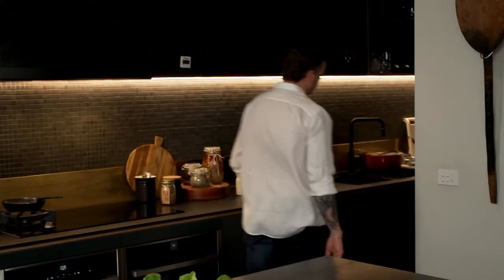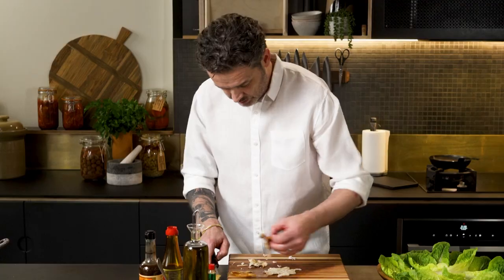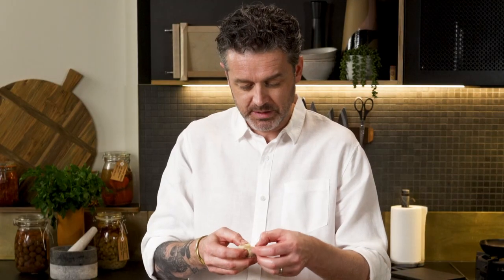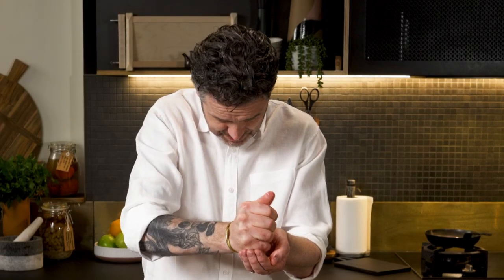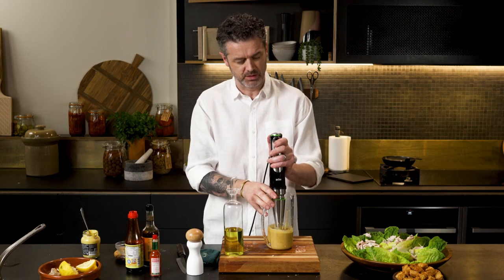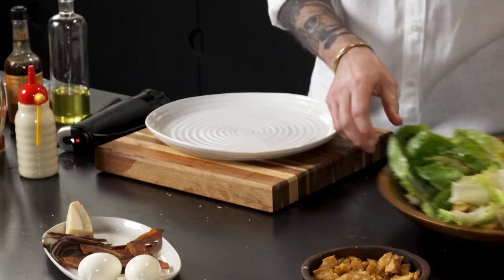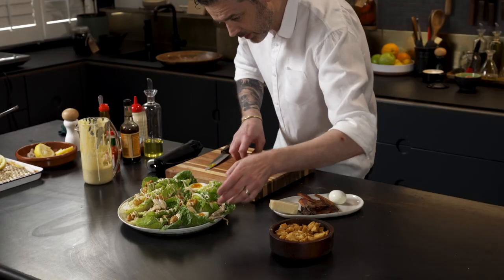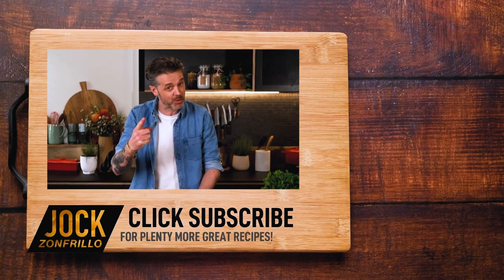(Not Your Classic) Chicken Caesar Salad | Jock Zonfrillo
There are so many great ways to use up leftover roast chicken but I reckon Caesar Salad is the best. It’s a thrifty way to make the most of the odd bits left on a whole roast chicken and get on the table fast. Add in some baby cos lettuce, croutons, speck, parmesan, and anchovies and you’ve got a salad fit for a king.

INGREDIENTS

Caesar Dressing (this makes extra, but trust me - you’ll use it!)
2 egg yolks
30g dijon mustard
20g anchovies
½ clove garlic
20g cornichons
10g capers
20g apple cider vinegar
5g worcestershire sauce
a few dashes of tabasco, to taste
50g lemon juice
200g grapeseed oil

Croutons:
90g stale bread, crust removed
25g extra virgin olive oil
100g apple cider vinegar

The Rest:
120g speck, sliced like prosciutto on a meat slicer (ask your butcher)
leftover roast chicken, shredded
2 heads baby cos lettuce, washed and separated into leaves
2 soft boiled eggs, quartered
50g parmesan cheese, finely grated
6 anchovies, split lengthways

METHOD

To make the Caesar dressing use a stick blender or processor to puree all ingredients except the oil, then gradually pour in the oil while blending to emulsify. Season with salt, white pepper and, if needed, extra lemon juice to taste.

For the croutons, tear stale bread into irregular chunks. Toss with the olive oil, vinegar and salt and pepper. Bake at 160°C until deeply golden, about 10 minutes. Turn the oven up to 200°C.

Arrange the speck slices in a single layer and sandwich between two flat trays. Bake at 200C for 15-20 minutes or until crispy.

To make the salad, coat the lettuce leaves and shredded chicken with the caesar dressing and arrange on a plate. Squeeze some extra dressing on top if you're feeling saucy ;)

Place the boiled eggs on top, then the croutons, crispy speck and anchovies. Finish with freshly grated parmesan cheese.